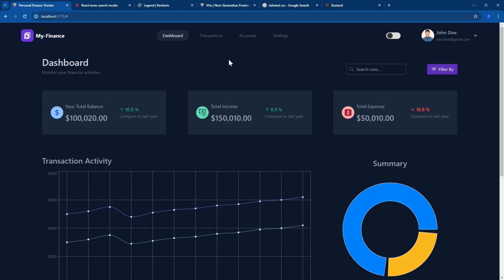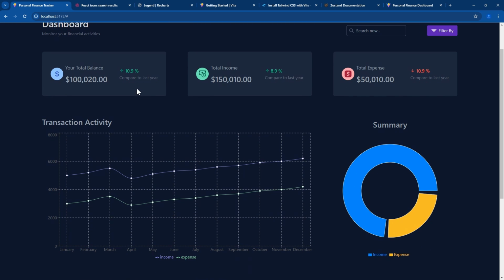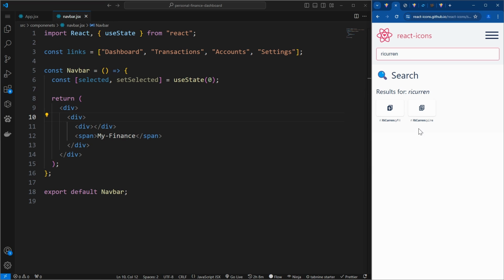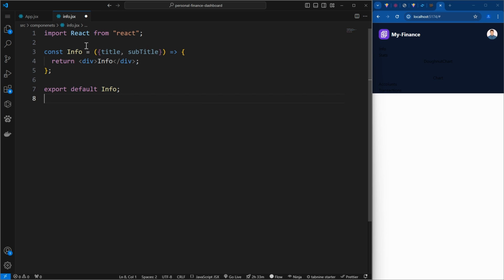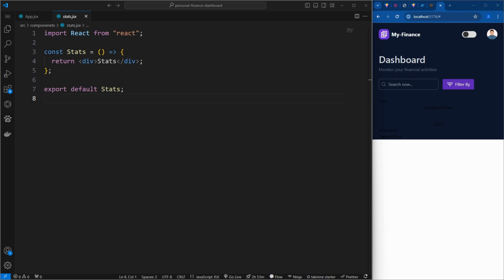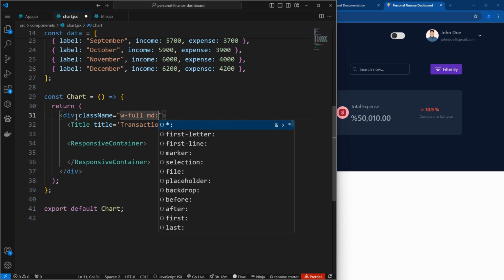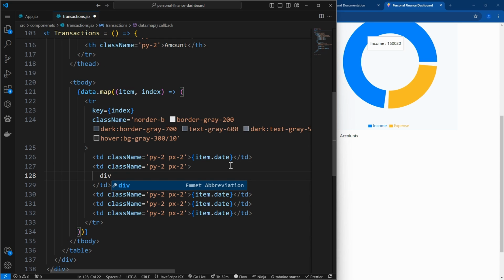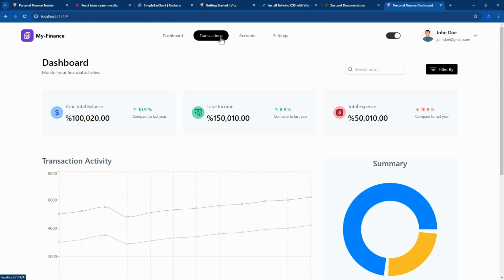Build Expense Dashboard with ReactJs & Tailwind CSS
Hello friends, welcome to the video tutorial. In this short tutorial we will build a personal exoense tracker dashboard. This tutotial is targetted at improving your UI skills and design.

Build a Personal Expense Tracker with React and Tailwind CSS

Timestamps👇
 00:00:00 - Intro
00:01:40 - Project Setup & Structure
00:29:42 - Navbar
00:56:53 - Zustand Setup & Dark Mode
01:03:34 - Dashboard Stats
01:14:38 - Charts
01:29:17 - Transactions Table
01:44:13 - Users Accounts
Outro - 01:50:41